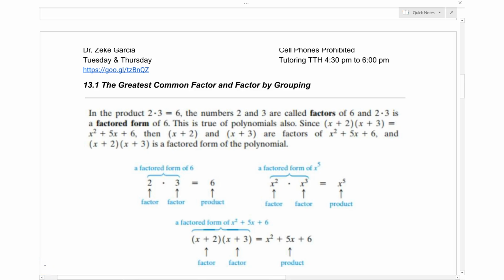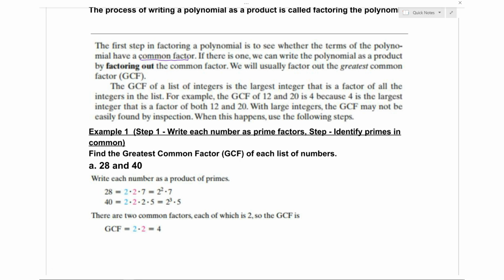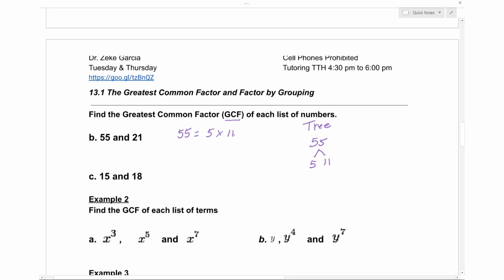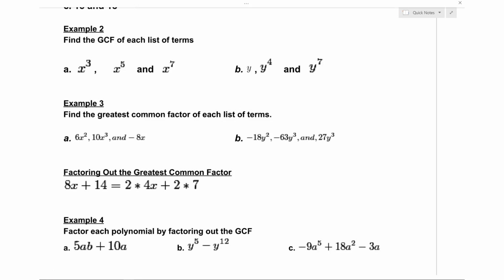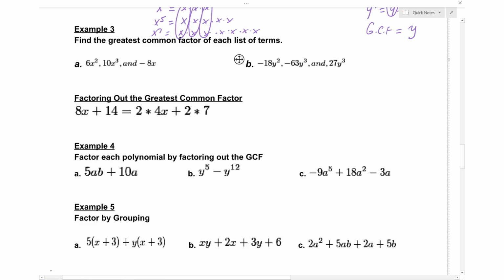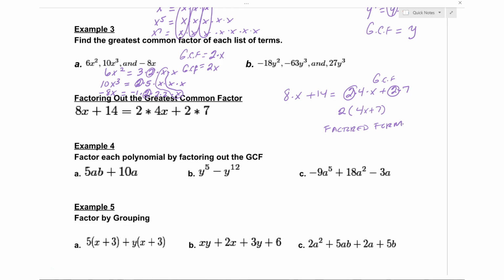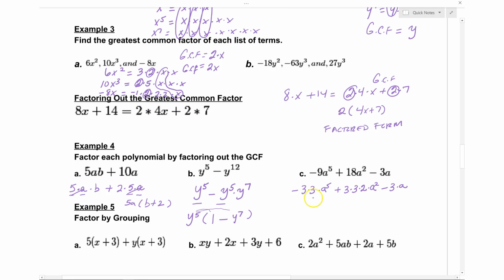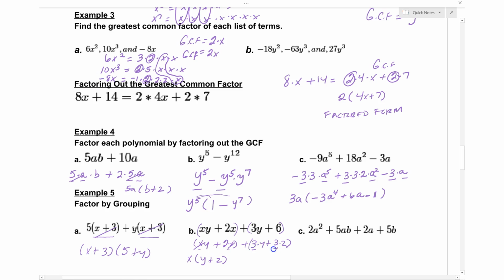13.1 Greatest Common Factor (Developmental Math 100 Lecture)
Objective - Students will understand how to determine the greatest common factor of numbers and expressions.